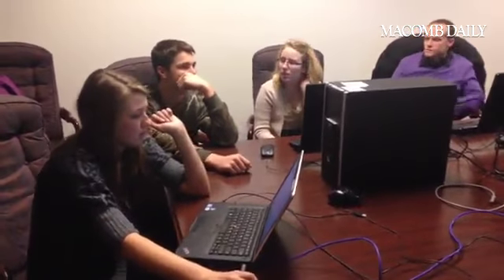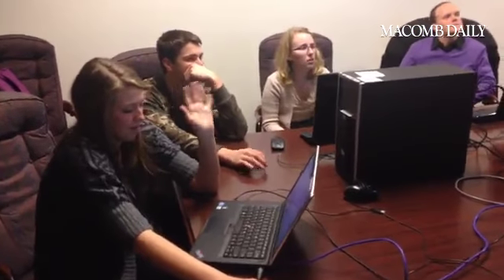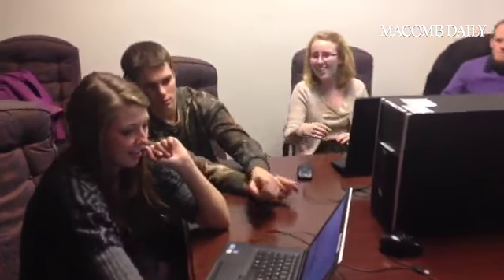Richmond High students working on CTE